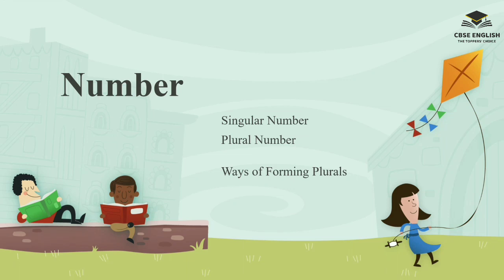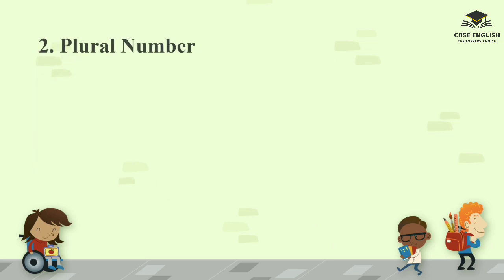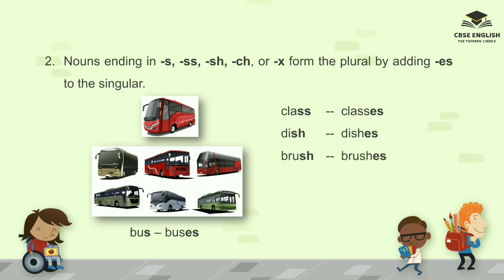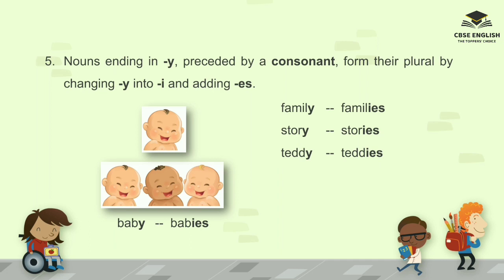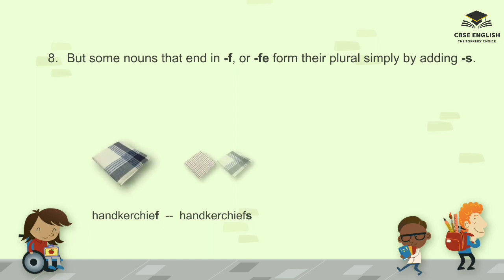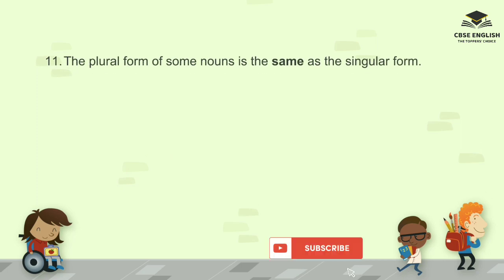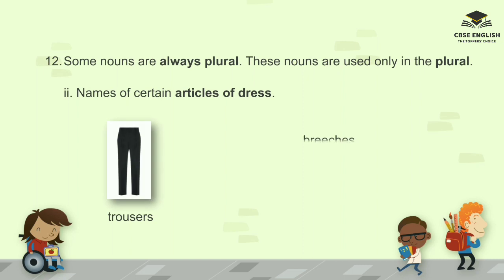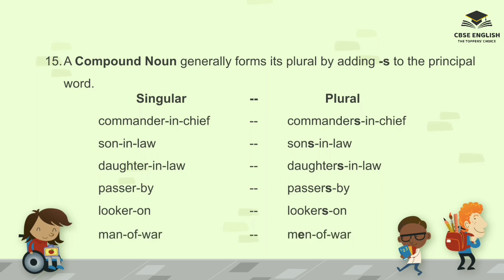Number | Singular Number | Plural Number | Ways of Forming Plurals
Detailed explanation of Number,  Singular Number, Plural Number, ways of forming Plural Number with lots of examples and illustrations...